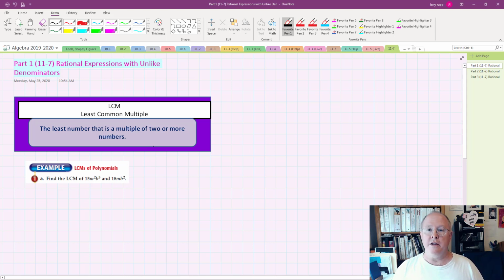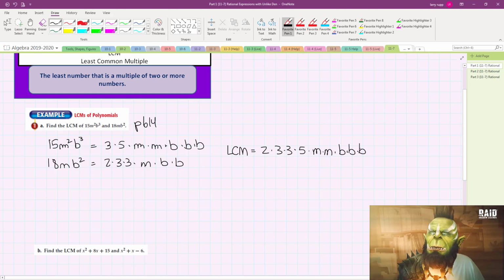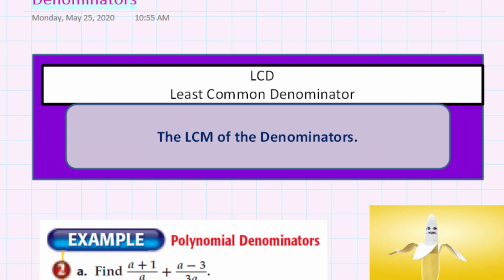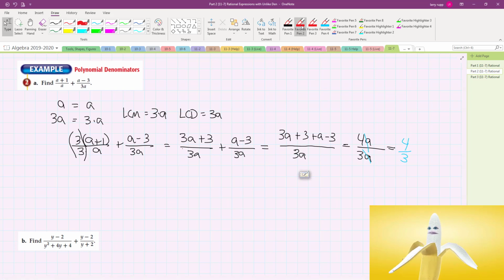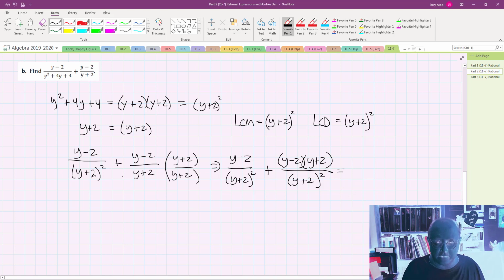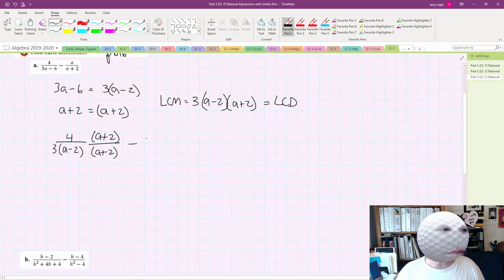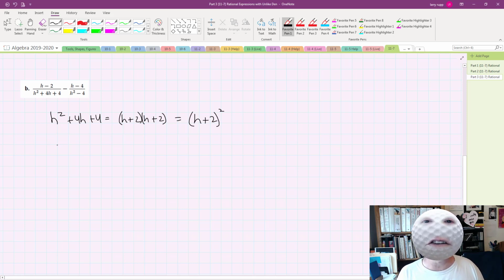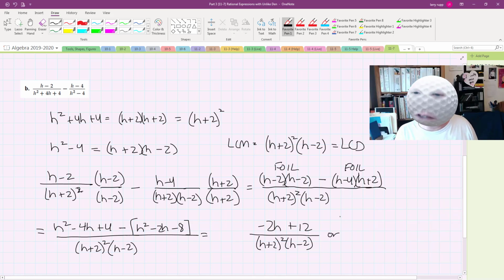11 7 Rational Expressions Unlike Denominators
Algebra (11-7) Rational Expressions with Unlike Denominators
In this video you will learn how to calculate the Least Common Multiple (LCM) of a pair of polynomials, and thus determine the Least Common Denominator (LCD).  With this in hand, you will learn how to add and subtract polynomial rational expressions.  By the end of the video, you should be able to add and subtract polynomial rational expressions, simplify rational expressions, and then use these techniques to solve real world problems.